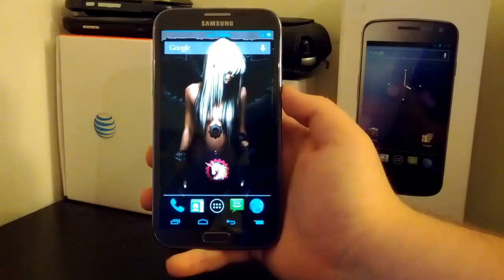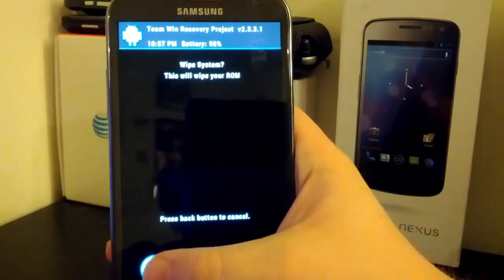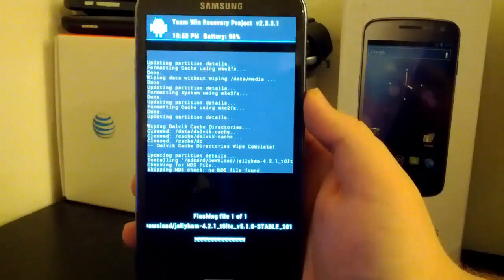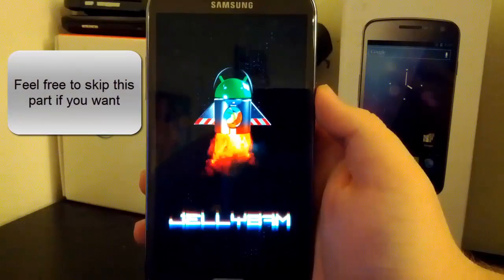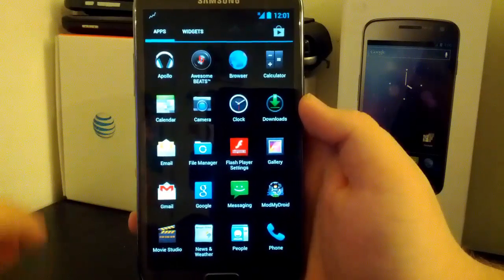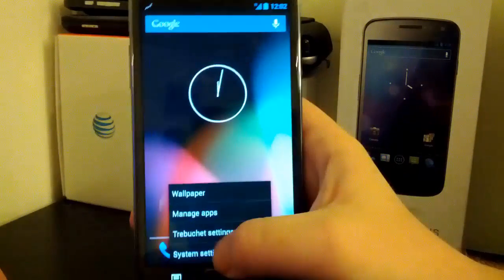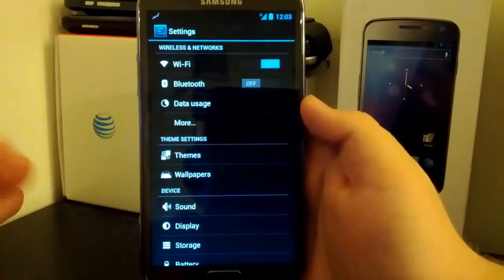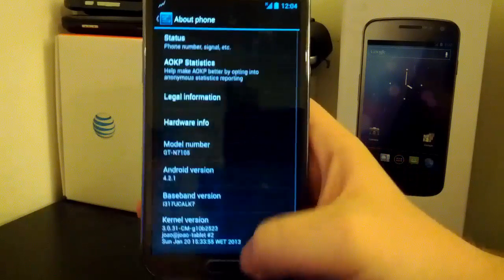How to Install JellyBAM v5.1.0 on the Samsung Galaxy Note 2 [Android 4.2.1!]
Quick install and first look at JellyBAM v5.1.0 that is based on Android 4.2.1! Check out the thread for download links and a list of bugs and everything else you need.

Need help? Check out my YouTube channel homepage for links to my Twitter, Google+, and FaceBook.